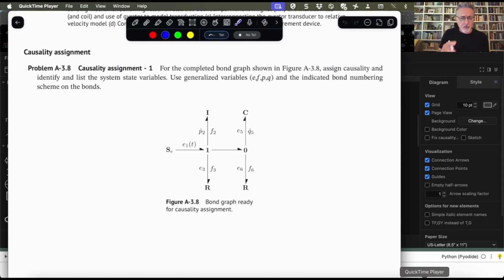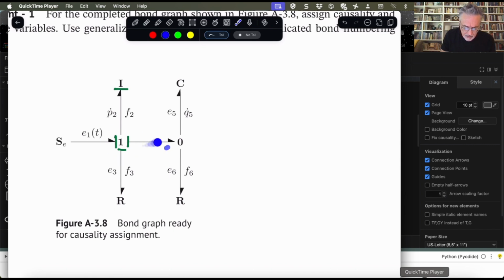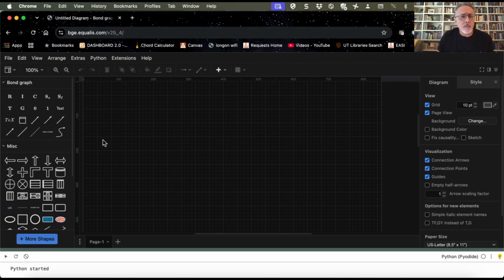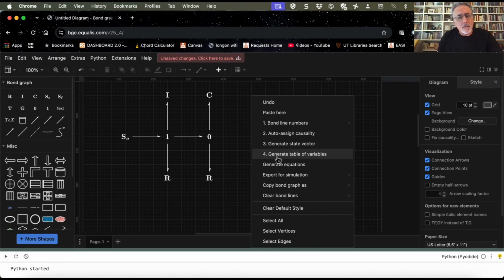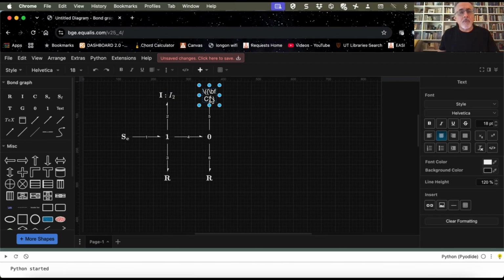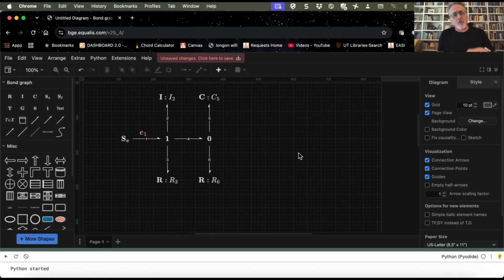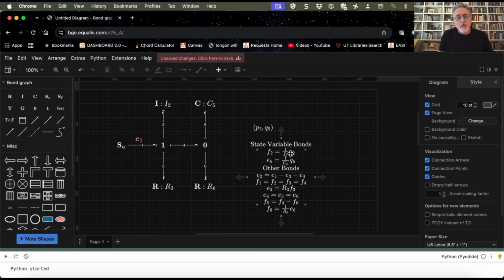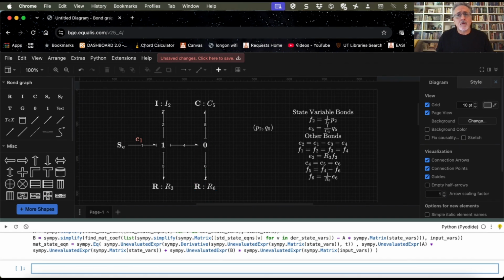Example of causality assignment and use of BGE tool - MPS Solved Problem A-3-8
This video reviews an example from the text Modeling of Physical Systems on causality assignment. The use of the Bond Graph Editor is also demonstrated.